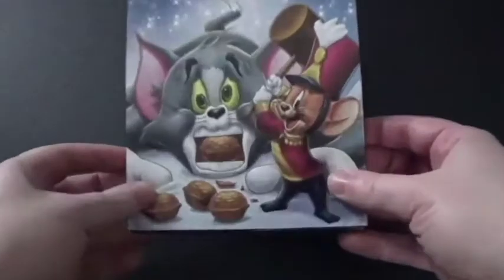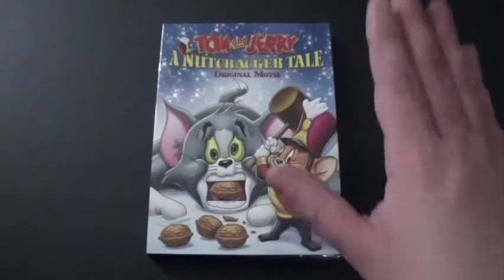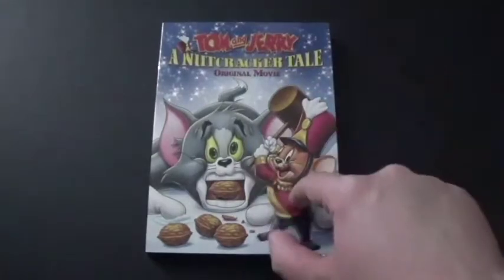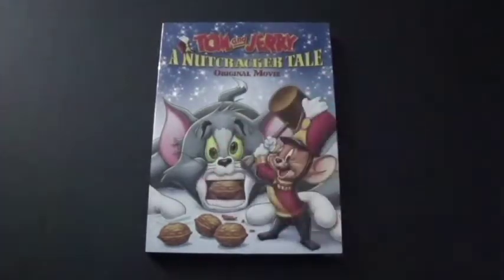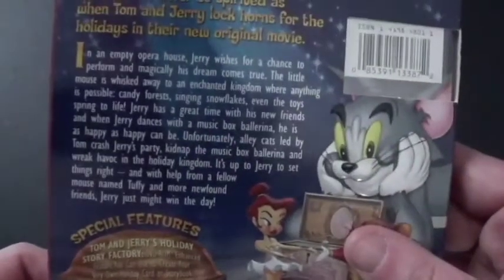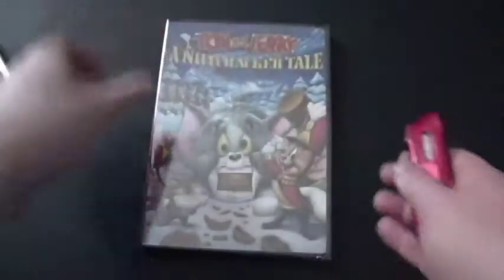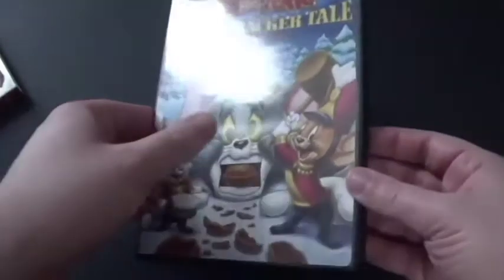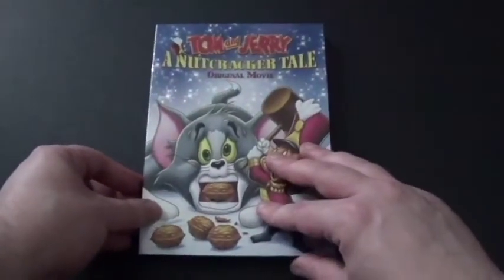Tom and Jerry A Nutcracker Tale DVD Review.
Like I said everyone likes the Nutcracker. I watch this movie on TV before I got it on DVD. Tom and Jerry did a Nutcracker play in the Oprah House And I thought they were outside but they were inside the Oprah House on stage because of the end. Also the music in this movies are the same music just like the real Nutcracker Ballet but the March theme was faster in this movie but the real March theme that we listen to is slow. And the music are the same ones in the 1993 Nutcracker Ballet in New York. Someday I'll go see a real Nutcracker Ballet in the future. Enjoy the video.